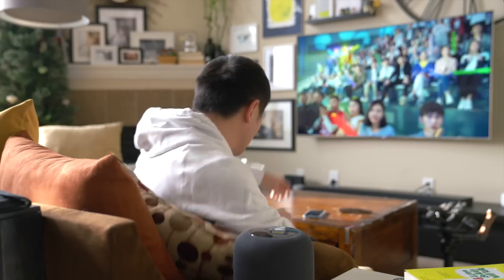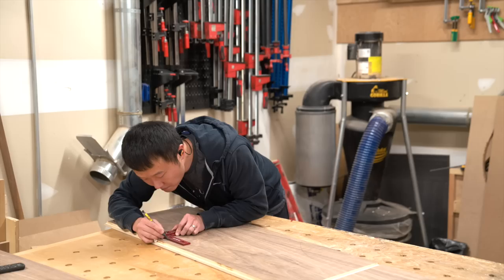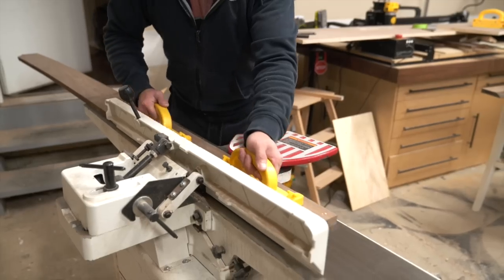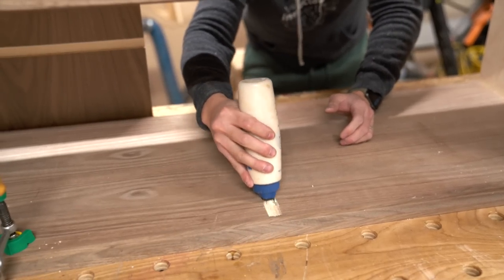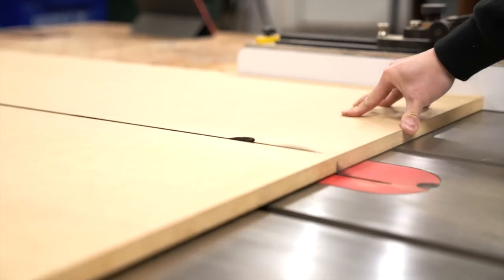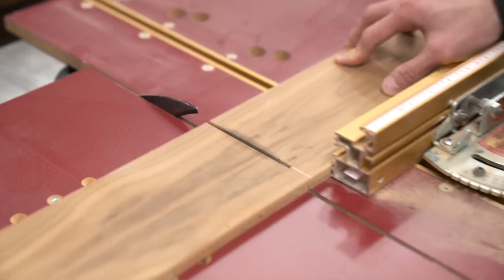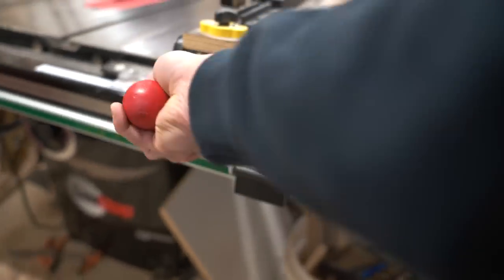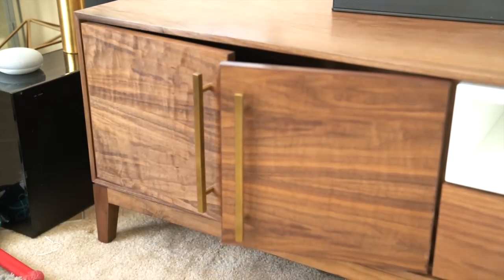Building a Modern Media Console, TV Stand, Credenza | Woodworking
I was commissioned to build this large media console for her living room.  The customer gave me the size she wanted, and told me to just do whatever I wanted with it. I'm so happy with the way this turned out! I love the contrast between the dark walnut and the white cubbies. Be sure to check out the plans for specific dimensions and a full cutting diagram!

■ Gorilla Gripper (Amazon)
■ White Marker (Amazon)
■ Plywood Router Bit (Amazon)
■ Microjig Gripper Blocks (Amazon)
■ Microjig Gripper (Amazon)
■ Crosscut Sled (Amazon)
■ Shelf Pin Jig (Amazon)
■ Soft Close Hinges (Amazon)
■ Soft Close Drawer Slides (Amazon)
■ Cabinet Handles (Amazon)
■ Primer (Amazon)
■ White Spray Paint

■ Main Camera (Amazon)
■ Main Lens (Amazon)
■ Beautyshot Lens (Amazon)
■ Beautyshot Lens #2 (Amazon)
■ Joby Gorillapod (Amazon)
■ Slider (Amazon)
■ Gimbal (Amazon)